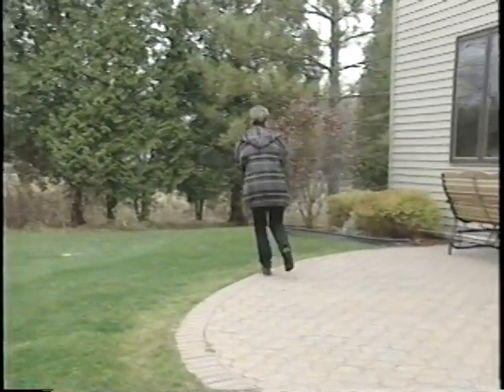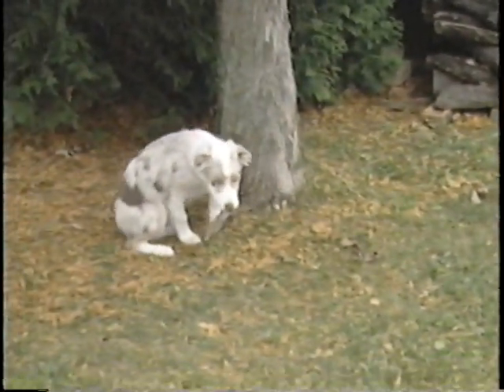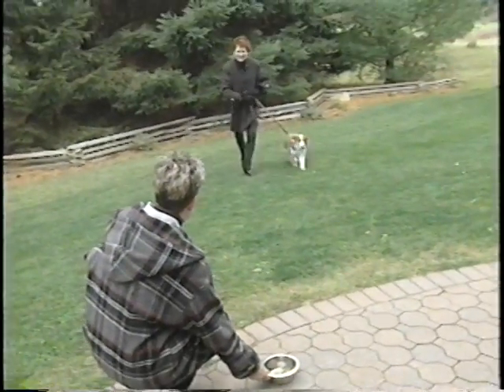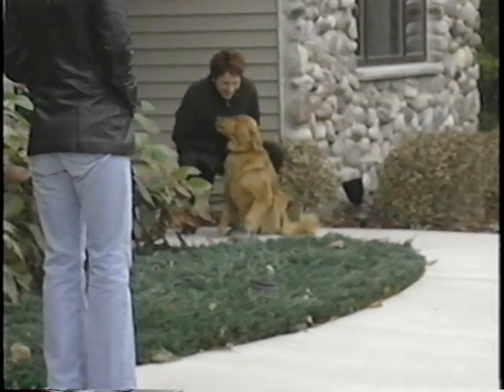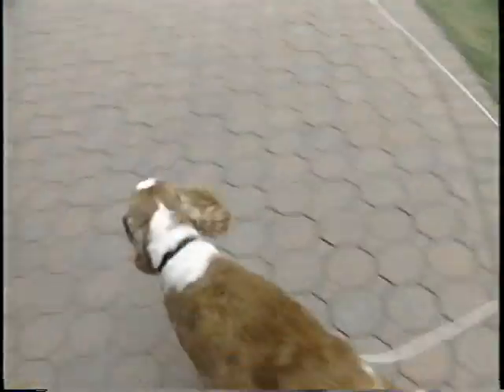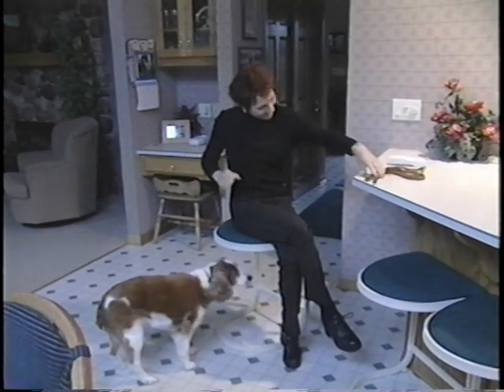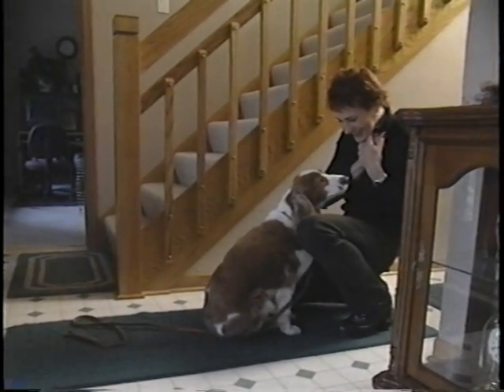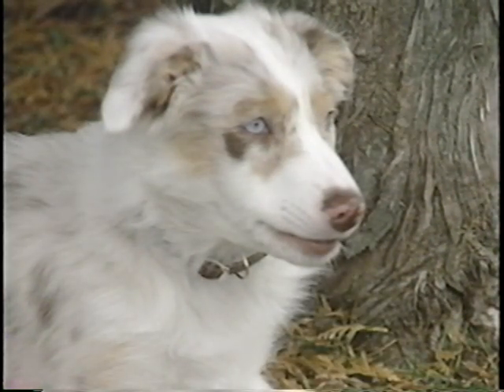Coming When Called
Your dog doesn't listen when you call? Amy Ammen, dog expert on "Wisconsin Paw and Beak" shows you how to teach your dog to come when called.
Amy Ammen is owner of Amiable Dog Training in Milwaukee and has been teaching off leash control since 1980. Regardless of your dog's breed or background, Amy can revels step-by-step secrets to teaching off-leash control, stopping escape behavior and running away, and teaching your dog to listen.
Amy Ammen: Television and Radio Show Host
TELEVISION
• host of Amiable Dog Training With Amy Ammen on Channel 14 MATA,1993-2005
• resident dog behavior expert on Wisconsin Paw and Beak, 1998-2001
• host of Dog Class TV on Channel 14 MATA, 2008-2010
RADIO
• host of Your Family Pet, a live call-in show, on WRRD AM540, 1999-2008.
• host of The Everything Pet Show on WEMP AM1250, 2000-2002
• guest host of The Pet Vet on WISN AM620, 2010-current